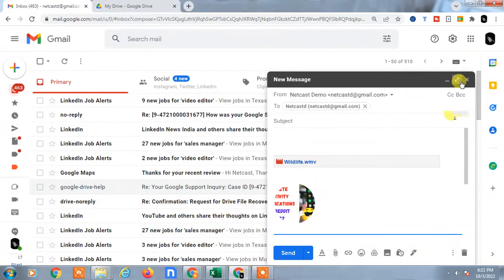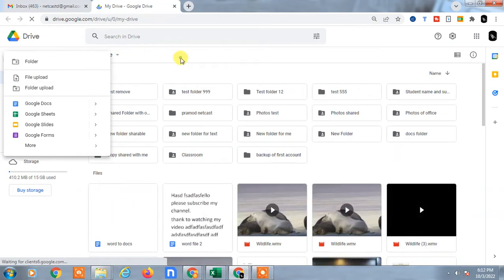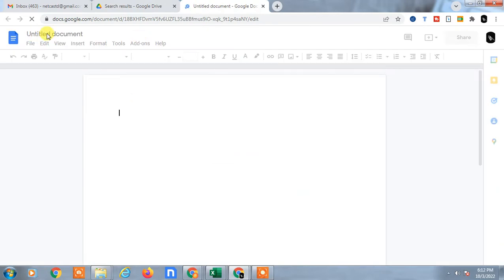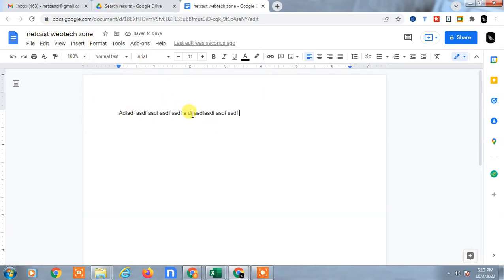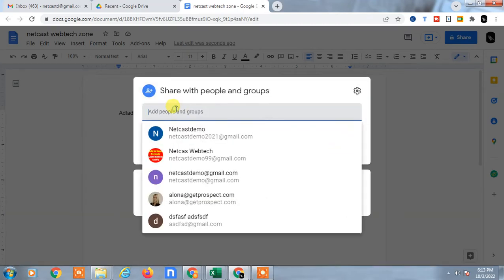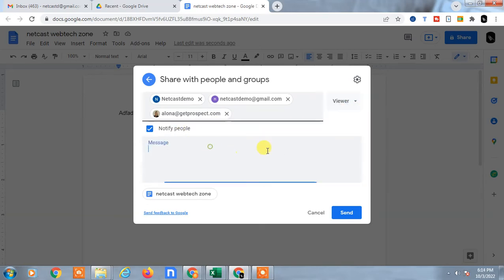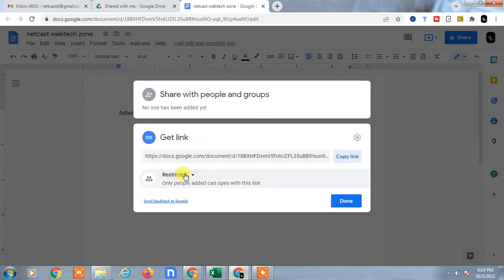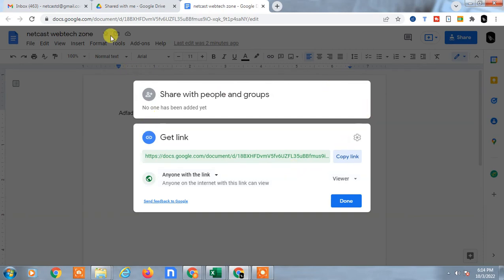How to Make a Google Doc Public | How to Make Google Doc Link Public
how to make a google doc public or how to make a google doc link public                                                          .
in google drive you can create new google docs and you you can share it via link and make is visible to public.